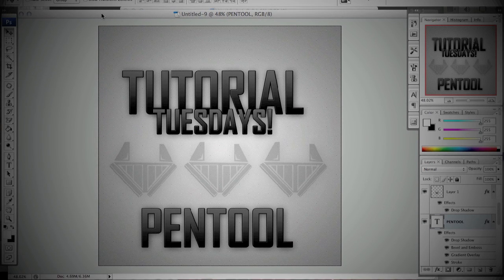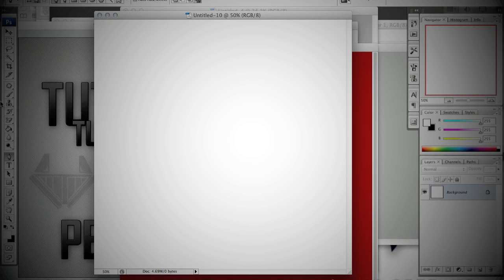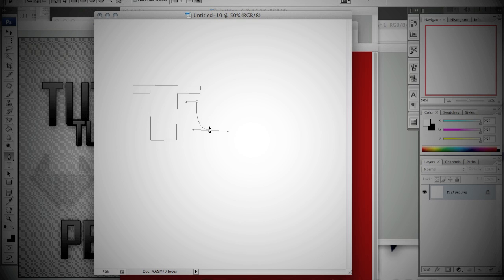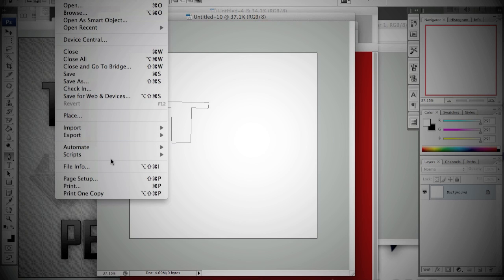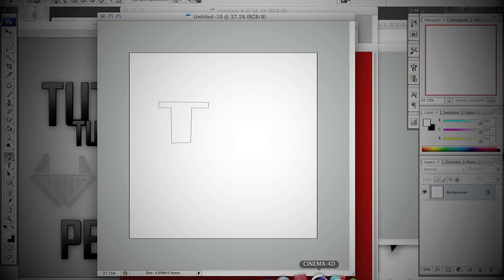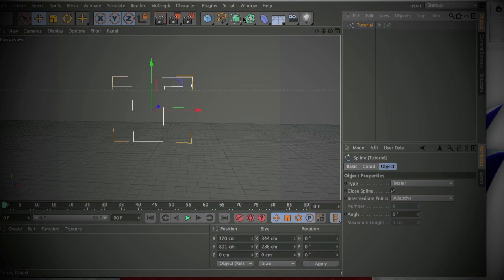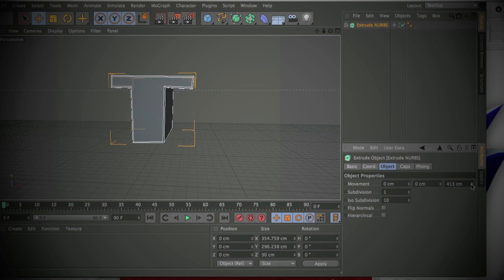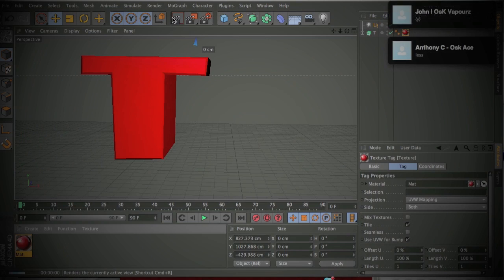Tutorial Tuesdays! Pentool.